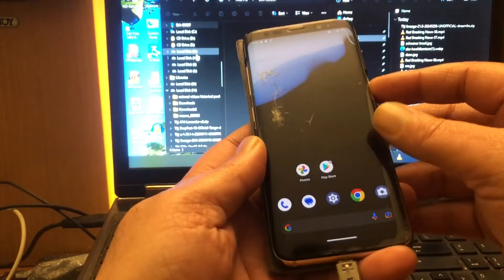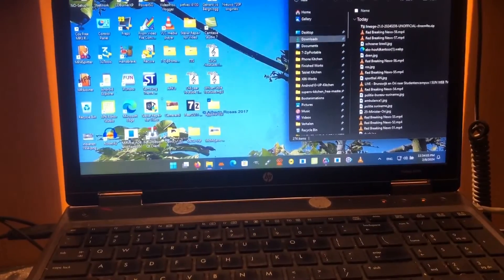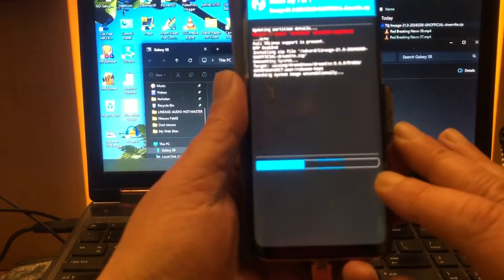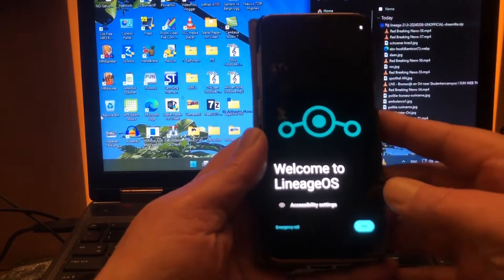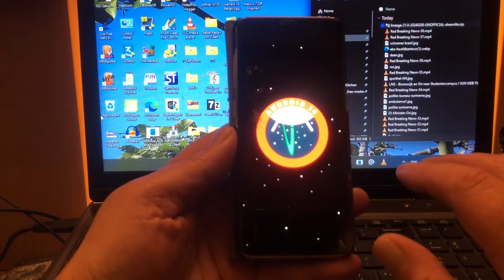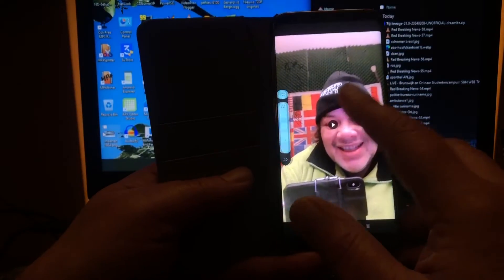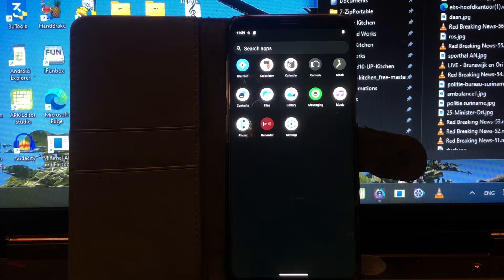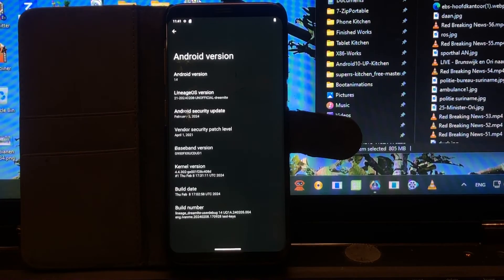Samsung S8 can now run Android 14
Exclusive Android 14 Release by Developer Ivan Meler | Install Guide by Puck | Channel48"

Description: Hey, everyone! Puck here from Channel48, and today I'm thrilled to share some exciting news with you. Developer Ivan Meler, known for his outstanding contributions to the Exynos version of the S8 family, has just released an exclusive build of Android 14.

🚀 Exclusive Android 14 Release by Developer Ivan Meler: Prepare to be amazed as we explore the latest release from the talented Developer Ivan Meler. With his expertise and dedication, Meler has once again pushed the boundaries of what's possible for the Exynos variant of the S8 family. Join me as we delve into the features and improvements packed into this exclusive Android 14 build.

📲 Install Guide by Puck: Ready to take your device to the next level? I'll be your guide as we walk through the installation process for this exclusive Android 14 release. From unlocking the bootloader to flashing the custom ROM, I'll provide step-by-step instructions to ensure a seamless experience for both novice and experienced users alike.

💬 Join the Conversation: I want to hear from you! Share your thoughts, questions, and experiences in the comments below.

That's all for our exclusive Android 14 release by Developer Ivan Meler.

Best regards, Puck 🚀📱
Thanks Ivan and sorry fir the Youtube
delay , but we are ON now 👊😄

(c)2024